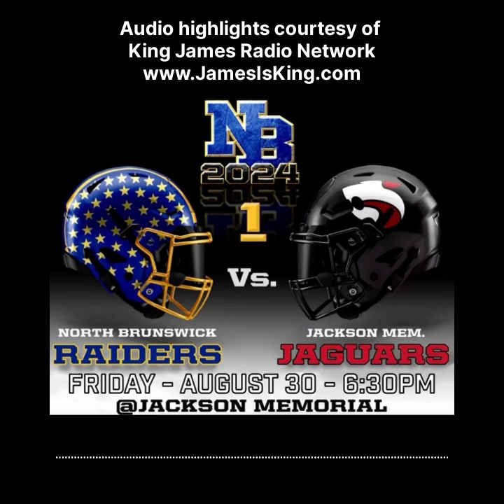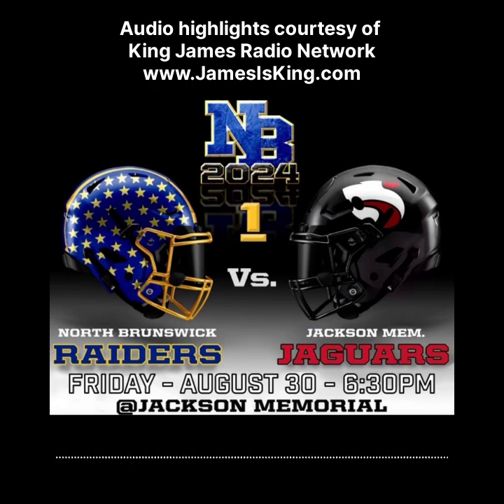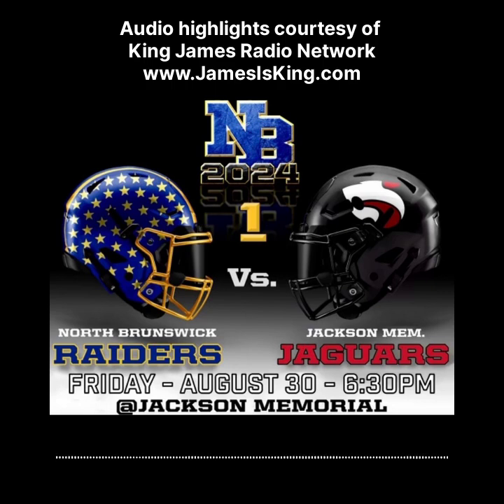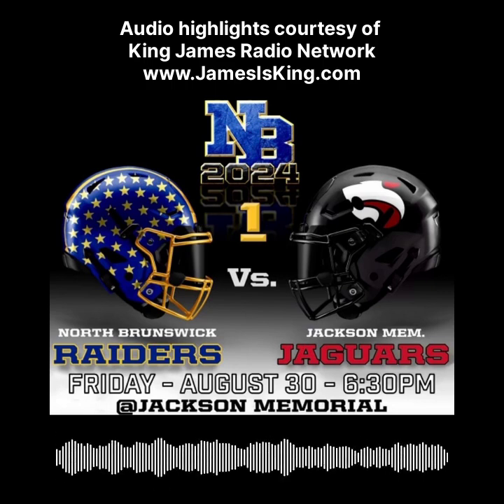NJ HS Football Highlights: North Brunswick vs. Jackson Memorial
Highlights from the first ever meeting between the North Brunswick Raiders and the Jackson Memorial Jaguars on August 31, 2024.